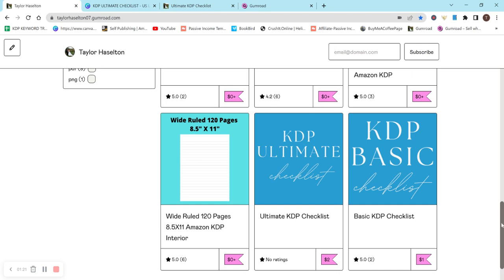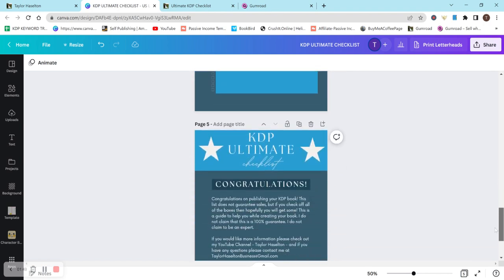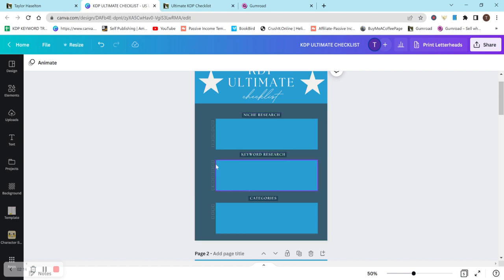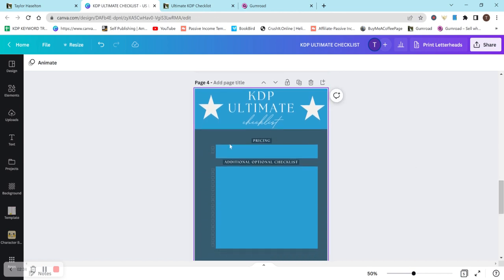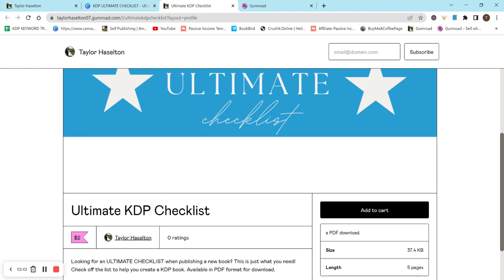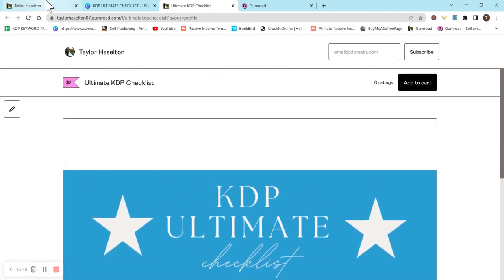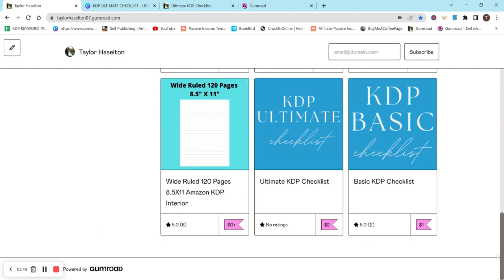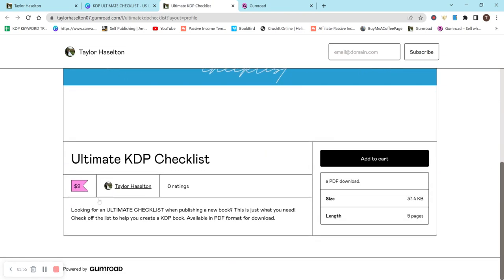Create KDP Books That Sell With This ULTIMATE KDP CHECKLIST! (FREE DISCOUNT CODE REVEALED!)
In this video I go over my KDP ULTIMATE Checklist for sale on Gumroad! This video includes a discount code that makes this available to you for FREE!

TOOLS AND RESOURCES:
10% OFF LIFETIME = TAYLOR10
50% FIRST MONTH= TAYLOR50